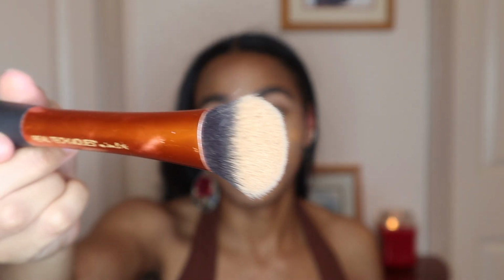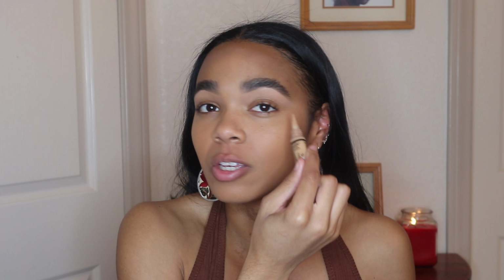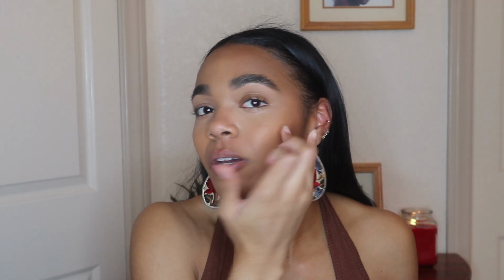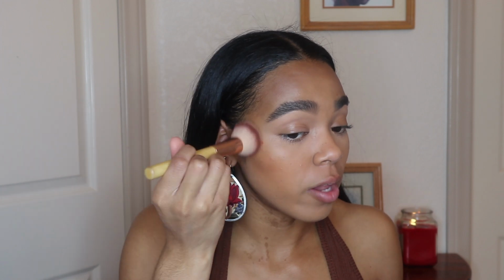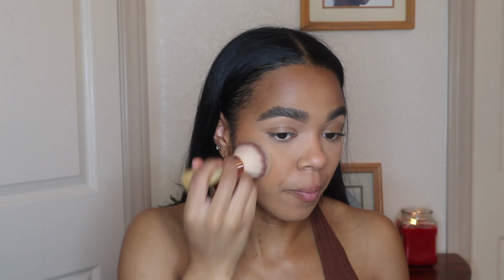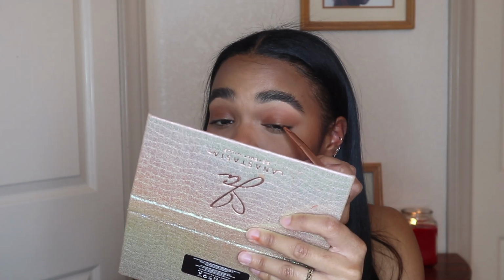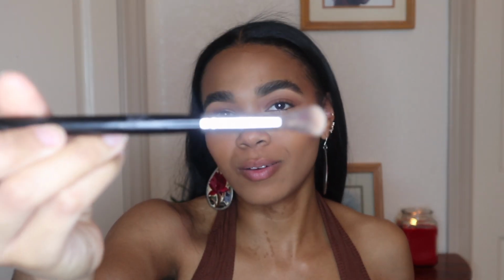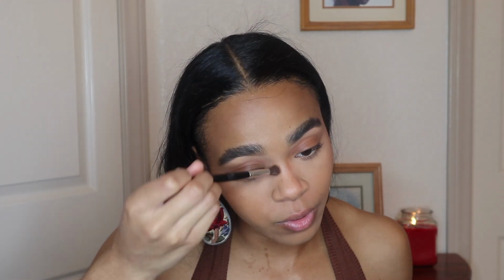Flawless Makeup Using TIKTOK MAKEUP HACKS *I'M SHOOK*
Hi my loves! I hope you all enjoyed this TikTok Makeup hacks video. This everyday makeup routine turned out flawless and I am so excited! I was inspired by Arnell Armon's video and in it I used makeup hacks from Jackie Aina and @Scortezzbeauty on TikTok. OPEN FOR VIDEO DETAILS
~ Lancome Teint Idole (435 Bis W for shade reference)
~ NYX Sculpt and Highlight DUO (Dark)
~ Glossier Cloud Paint (Dawn)
~ Laura Mercier Setting Powder (Honey)
~ Anastasia Beverly Hills Jackie Aina Palette
C O N T A C T